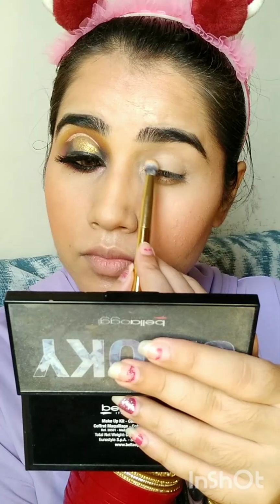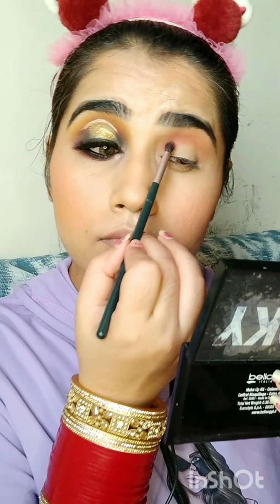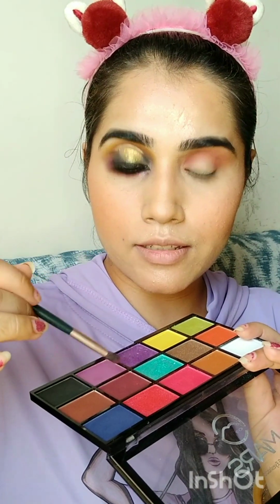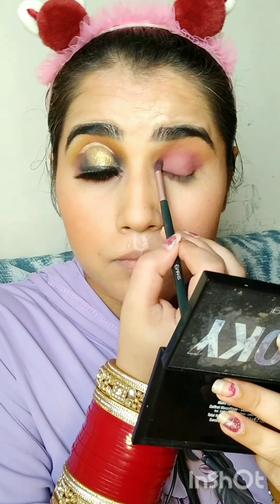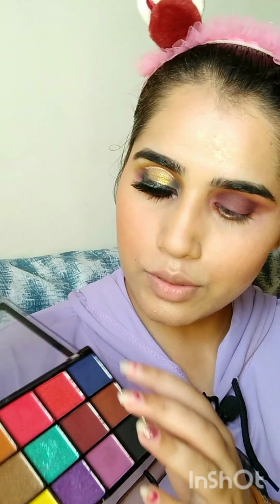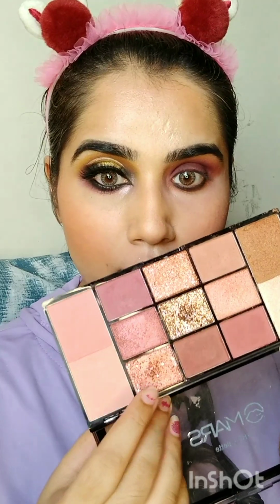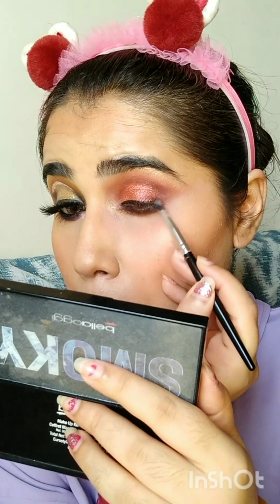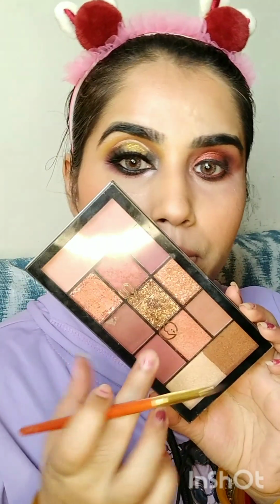Bridal Makeup Tutorial 2024/Easy Simple Bridal Makeup Tutorial 2024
Hy Every one
Today I am Going to share
 Mauve Engagement Eyemakeup Tutorial for all skin tones ..

You Can Do This makeup tutorial on your
Makeup classes And On Your Brides..

U can Learn this makeup Step by Step with me And create your own glam Look with affordable makeup products..

All the products Are under 500

Do Check ✔️ Out My other Makeup Tutorial

Rachmakeups ❤️